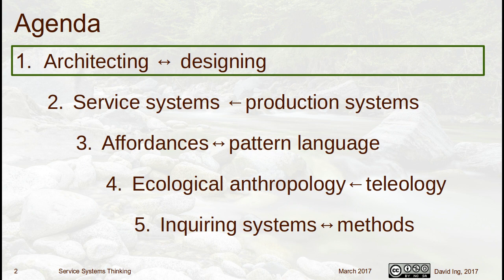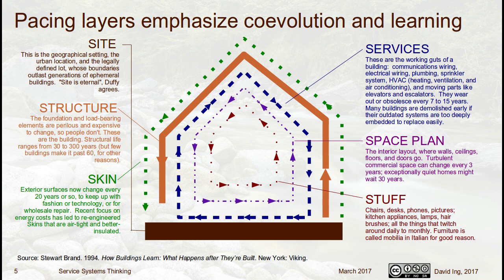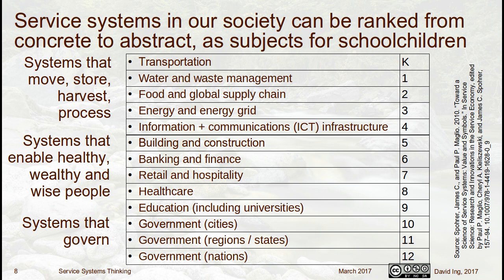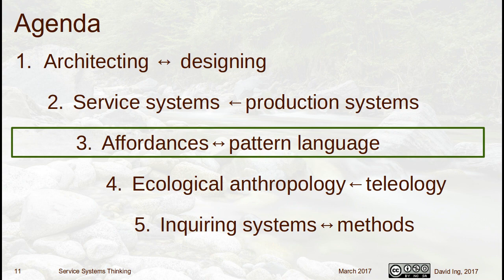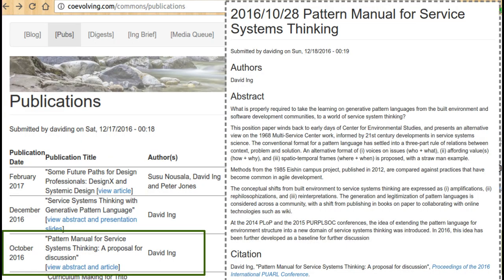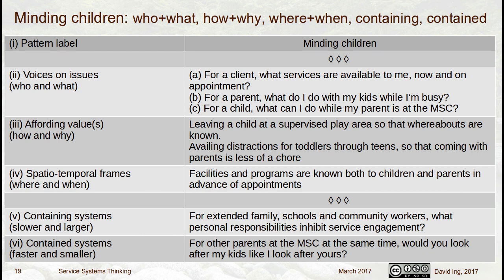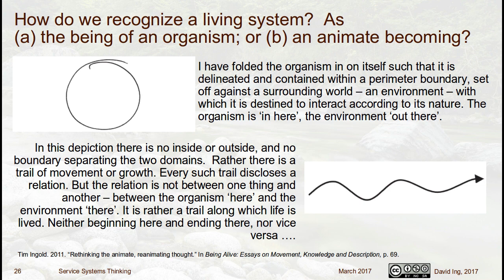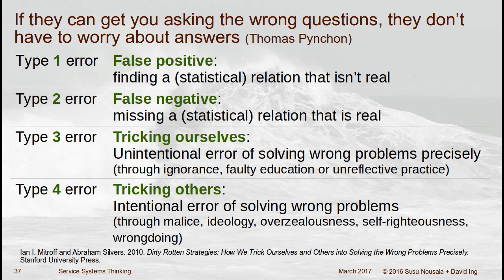Service Systems Thinking: Reflecting on acts of representation 2017/03/08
Lecture for the "Understanding Systems & Systemic Design" course in the program for the Master of Design in Strategic Foresight and Innovation at OCAD University, part-time cohort, spring 2017.

Video part 1 covers:
1. Architecting ↔ designing
2. Service systems ← production systems
3. Affordances ↔ pattern language

Video part 2 covers:

4. Ecological anthropology ← teleology

... and closes with last slide of ...

5. Inquiring systems ↔ methods